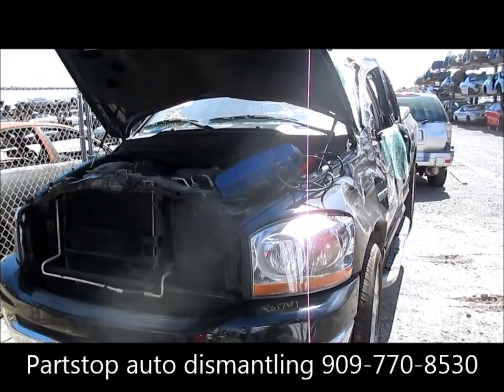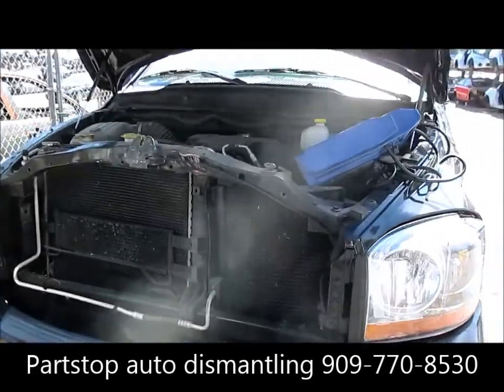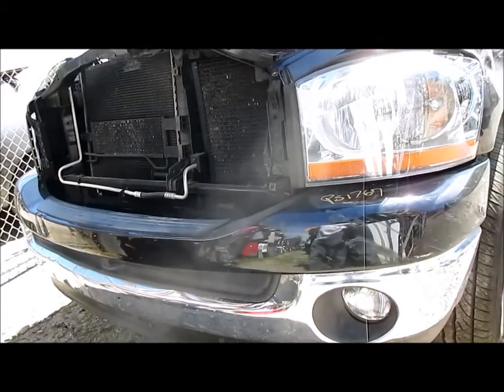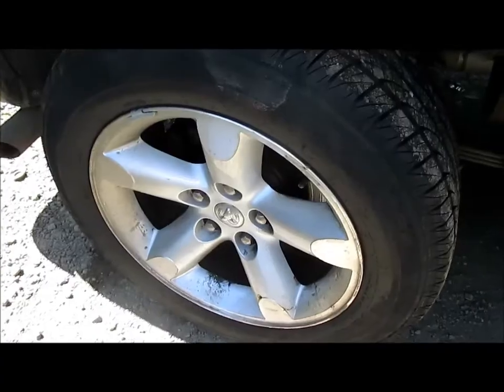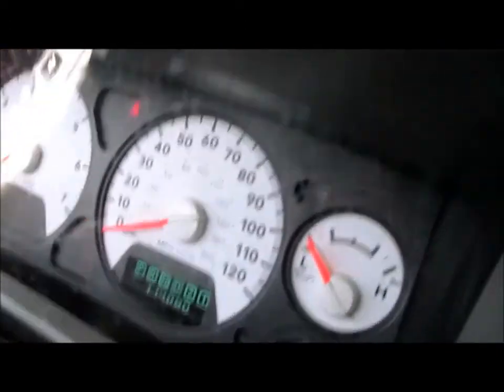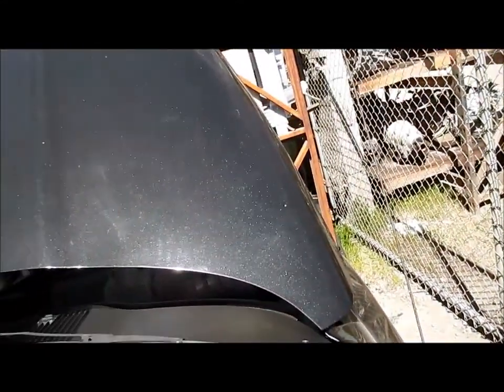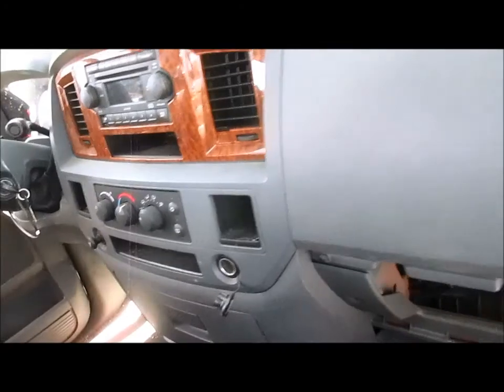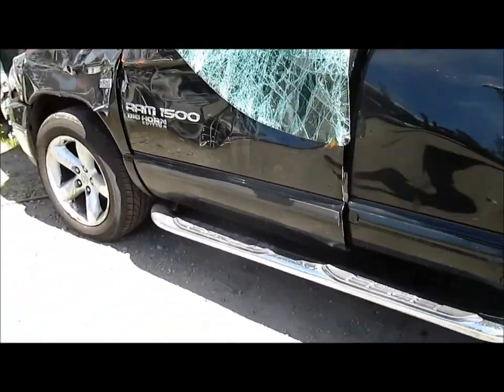PS1767 - 2006 Dodge Ram 1500 5.7L Auto 114K